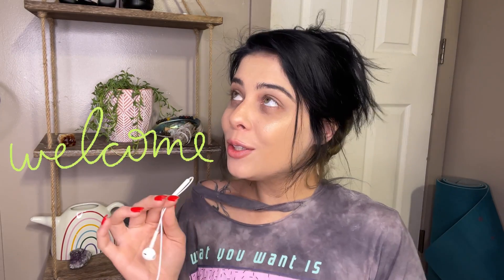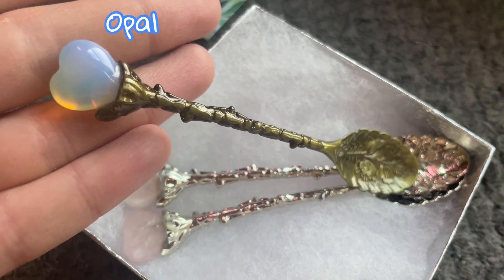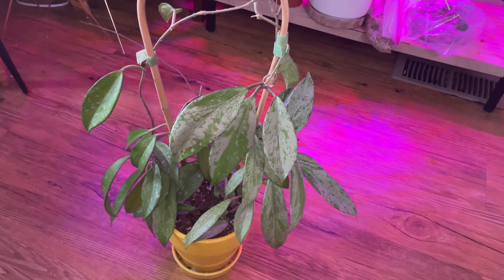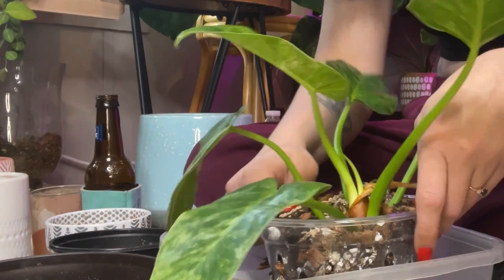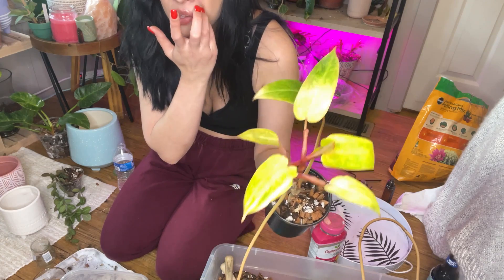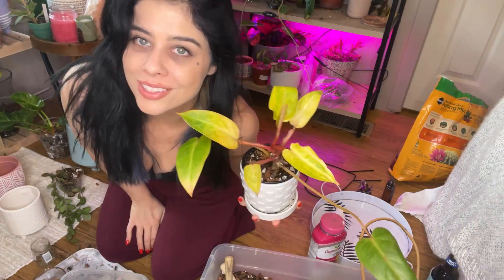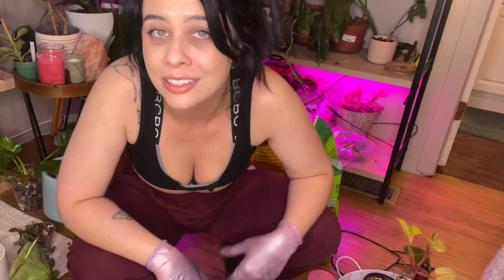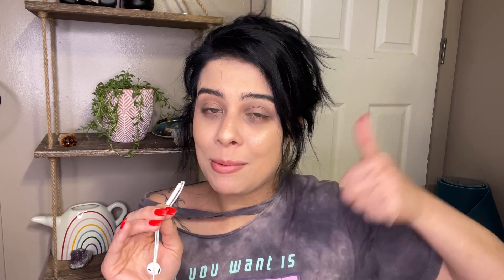Preparing my plants for spring ☀️ | Lets care for a BUNCH of my houseplants! | Plant chore VLOG🪴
Martha’s Etsy shop with beautiful hand made crystal jewelry and pieces “sweet little pea pods”
Round & heart shaped Trellises
•Growlights-
Bozily Grow Lights, Full look, LED sunlight bulbs! To get it keywords=bozily+led+grow+light&

Mars Hydro TS 600W Led Grow Light:
Purple & Blue Growlights with adjustable stand

•QDH Ultrasonic Cool Mist humidifier

Grow Tent is VivoSun link below for the tent!

-artist:Jeff Kaale
-track:intro
-track:tropic
-artist:LiQWYD
-track:sweet
-artist:Iksonmusic
-track:see you